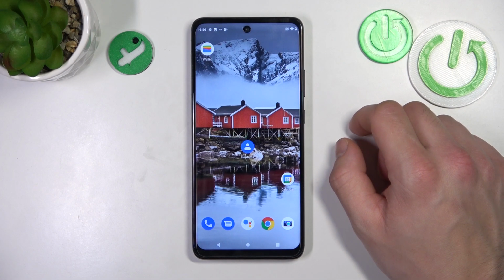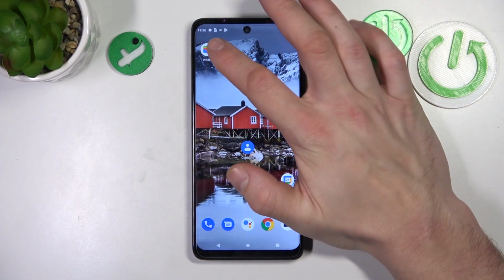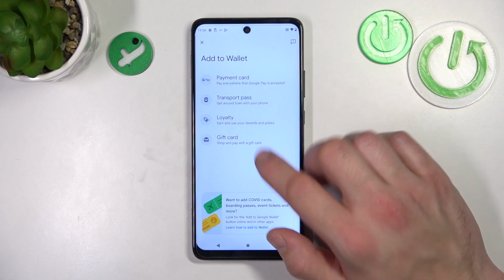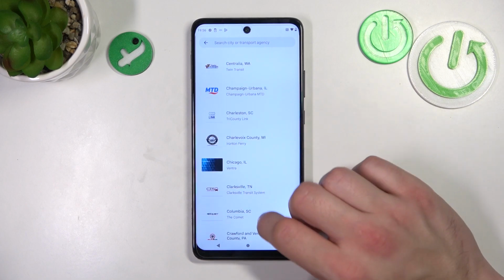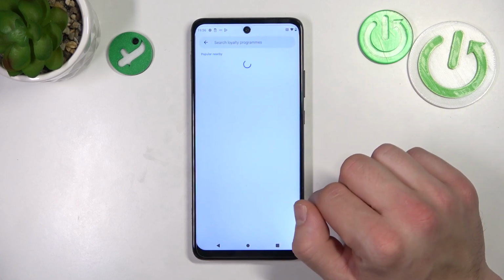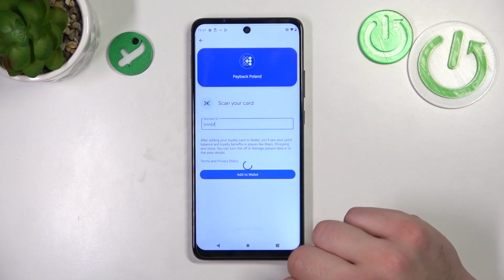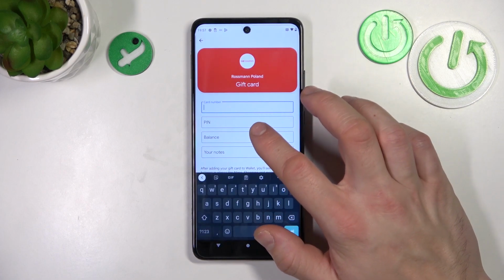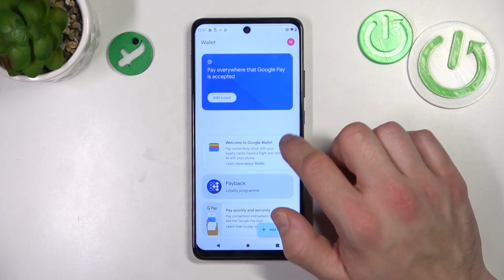Motorola One 5G Ace - How to Add Passes to Google Wallet? Google Payments & Wallet Options Checkup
Hello and welcome to our video! Did you know that you can add your passes to Google Wallet on your Motorola One 5G Ace? Google Wallet is a great way to keep all your passes in one place, including boarding passes, event tickets, and more. We will guide you through the simple steps to add your passes to Google Wallet on your Motorola One 5G Ace.

How to add passes to Google Wallet in Motorola One 5G Ace?
How to view passes in Google Wallet on Motorola One 5G Ace?
How to remove passes from Google Wallet in Motorola One 5G Ace?